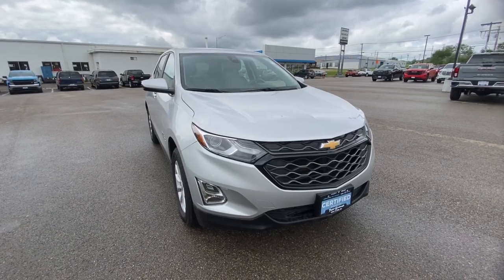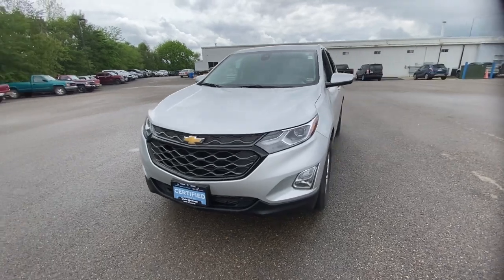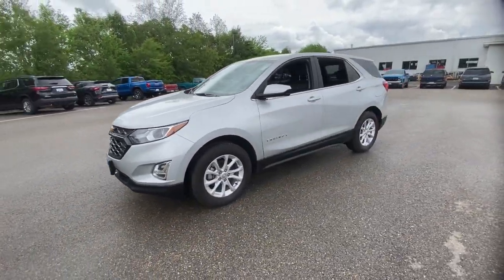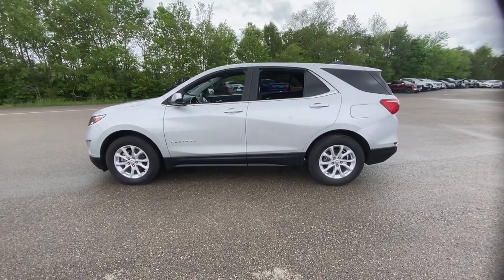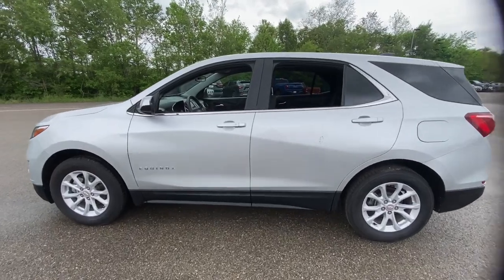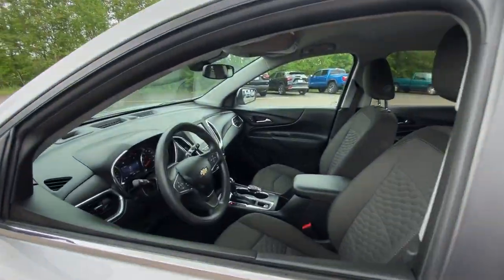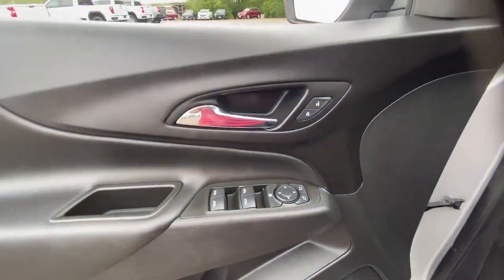2021 Chevrolet Equinox West Plains MO, Mt Home AR, Willow Springs MO, Nixa MO, Mountain Grove MO 128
Silver Ice Metallic Used 2021 Chevrolet Equinox LT available in West Plains Missouri at Taylor Grubaugh Chevrolet Buick GMC. Servicing the Mt Home AR, Willow Springs MO, Nixa MO, Mountain Grove MO area.

Taylor Grubaugh Chevrolet Buick GMC
1634 Porter Wagoner Blvd